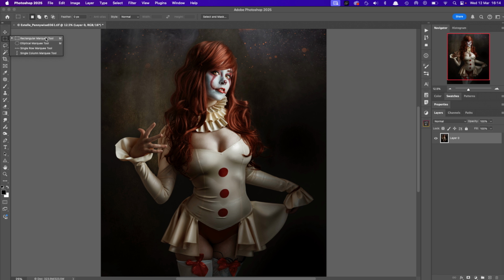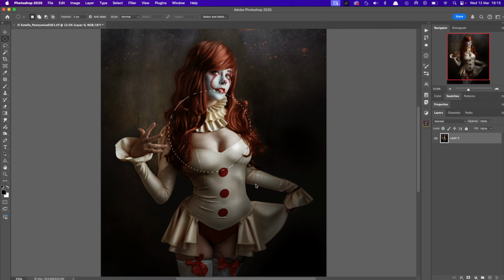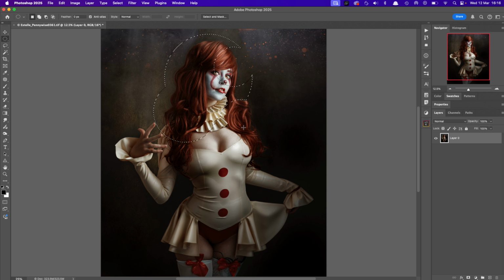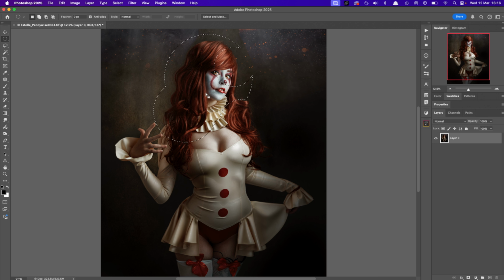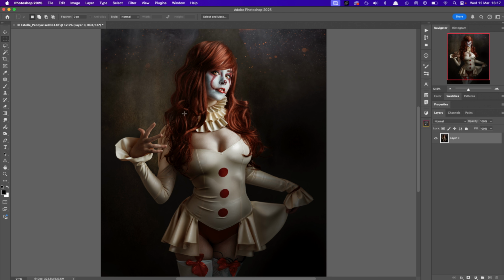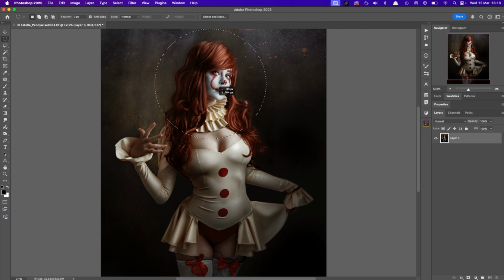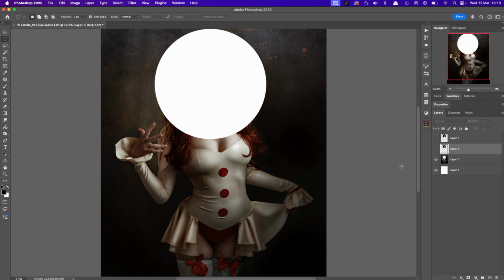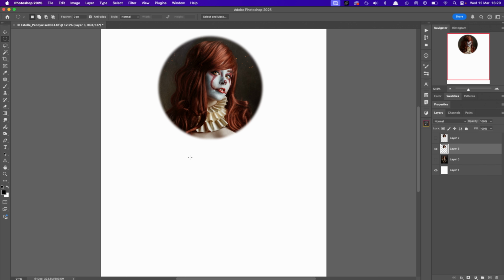Photoshop Beginners Tutorial - Deep Dive Episode 2 - the Marquee tools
Photoshop Tutorial - Deep Dive Episode 2: The Marquee Tools

Welcome back to the Photoshop Deep Dive series! In this episode, we’re exploring the Marquee Tools—essential selection tools that every Photoshop user needs to master. Whether you're working on precise selections, quick edits, or advanced designs, understanding how to use the selection tools (plus a few hidden tricks!) will take your workflow to the next level.

🔥 What You’ll Learn:
✅ How to make selections quickly
✅ Adding, subtracting & modifying selections like a pro
✅ Secret shortcuts to speed up your workflow
✅ Bonus tips for better selections & smoother editing

If you’re serious about improving your Photoshop skills, this series is for you!

💬  Any comments, questions or suggestions? Drop them in the comments, and I’ll be happy to help!

Cheers,
Mike.